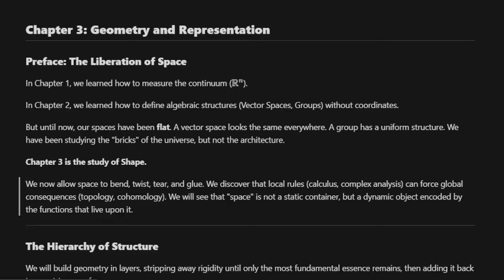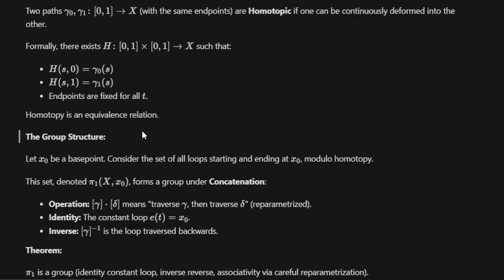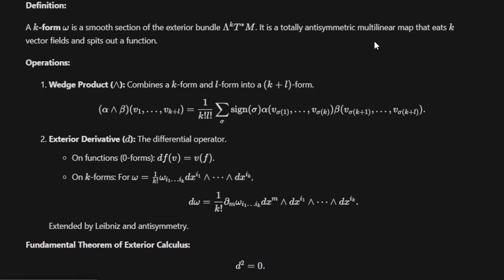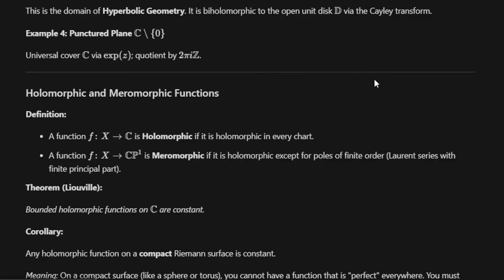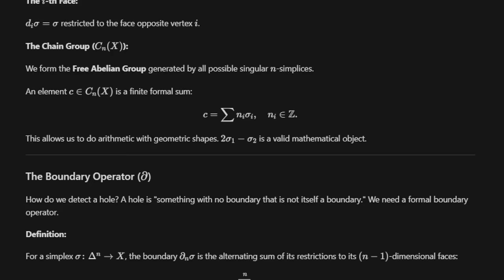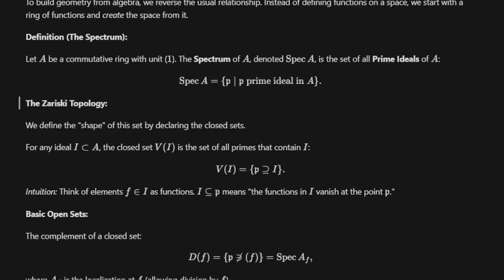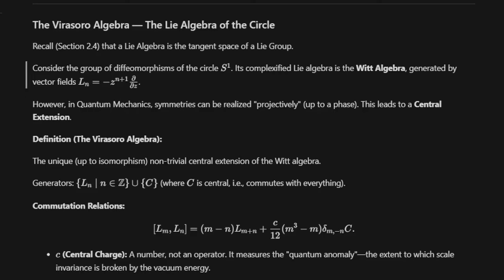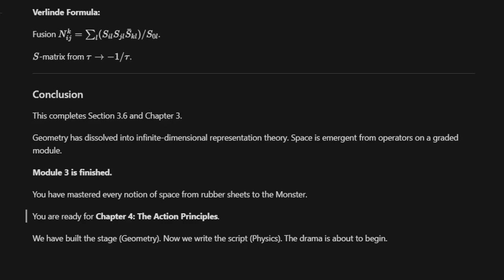Manifold Calculus, de Rham Cohomology, and Monstrous Moonshine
In this video, we conclude our construction of mathematics ex nihilo. We start with describing loops on topological spaces with the fundamental group. Then manifolds are introduced as spaces that are locally flat. Topological holes are then measured using differential forms and cohomology. Riemann surfaces introduce angle preservation in the geometry, allowing for the moduli description of surfaces by their genus and simple parameters. Space is then discretized into triangles (simplicies) to count holes in any dimension with precision. We then abandon the notion of points entirely by the introduction of techniques in algebraic geometry like schemes and sheaves. A point is redefined as rings of functions, and by hallucinating geometry where prime ideals are points, we unify number theory and geometry. Space is then replaced by representation theory, where the symmetry Virasoro algebra creates space itself. We end at the summit of String Theory and its relationship to Monstrous Moonshine.

00:00 Recapitulation & Outline
12:20 The Fundamental Group(oid)
43:39 Manifolds & de Rham Cohomology
1:16:01 Riemann Surfaces / Uniformization
1:43:13 Singular Homology
2:15:26 Schemes, Sheaves, and Sheaf Cohomology
2:41:32 Vertex Operator Algebras and the Monster